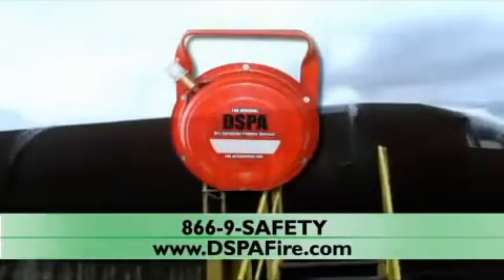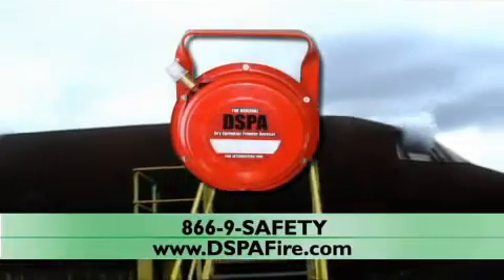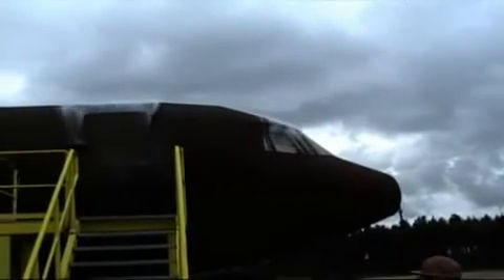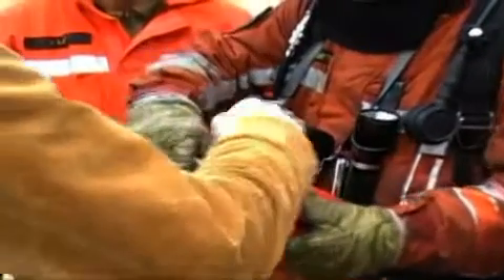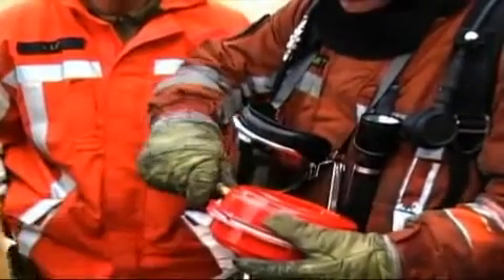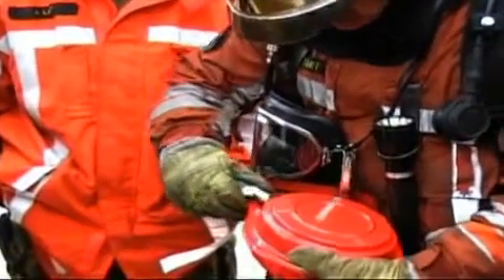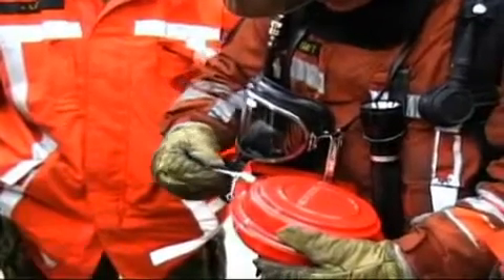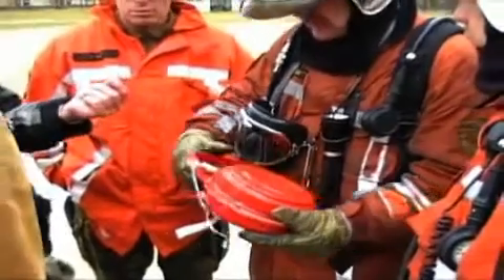Аерозолно пожарогасене в самолет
Анкос-66 ЕООД - ексклузивен представител и вносител за България на аерозолни генератори АГС